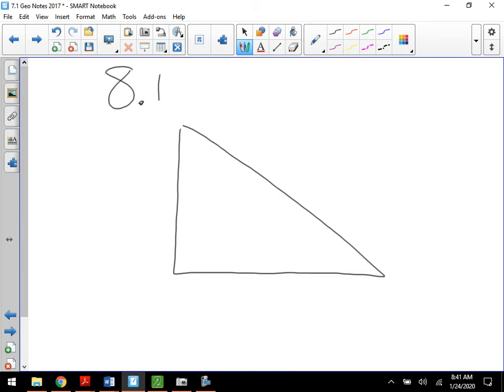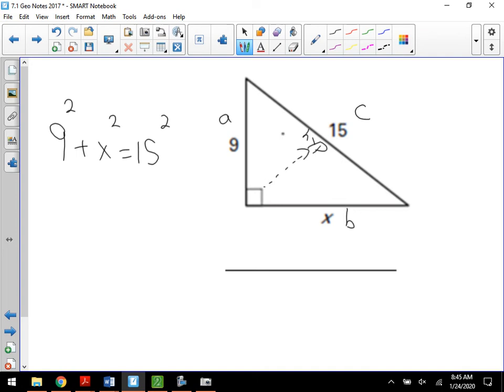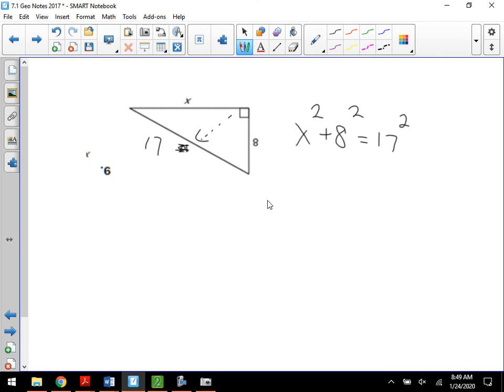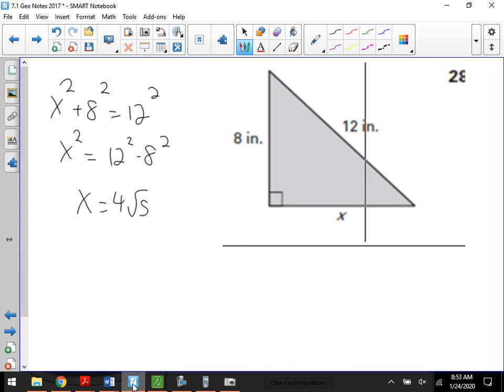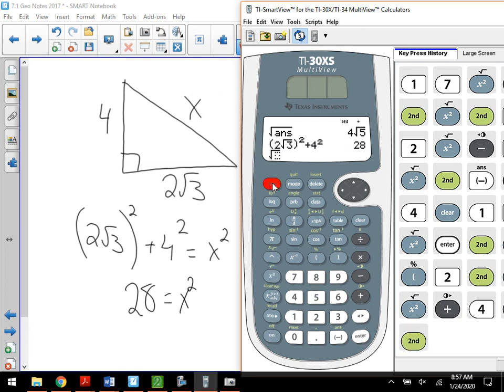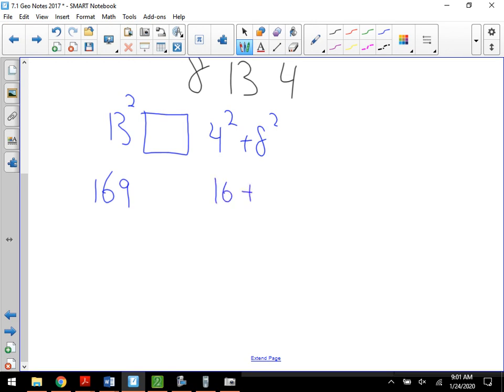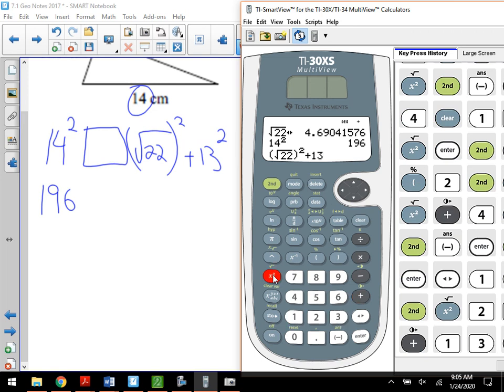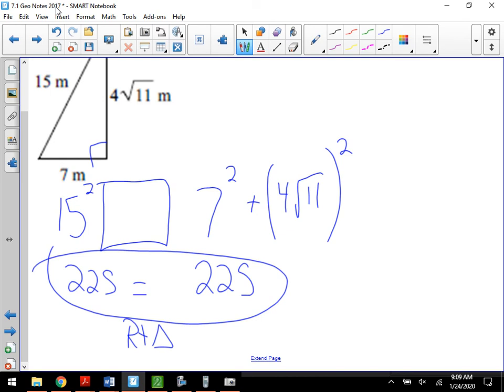January24 8 1 p2